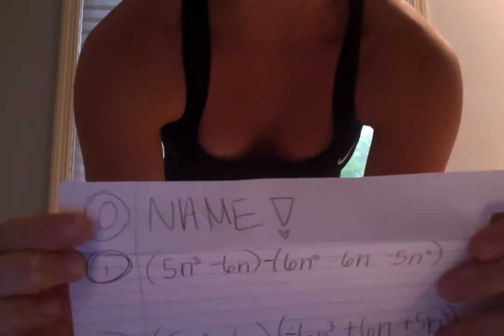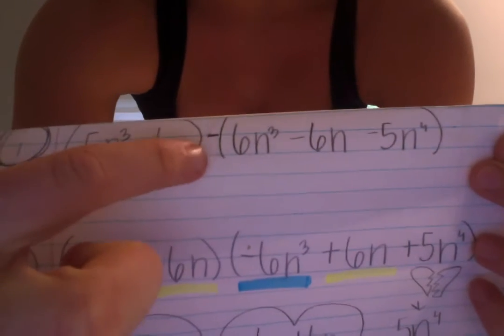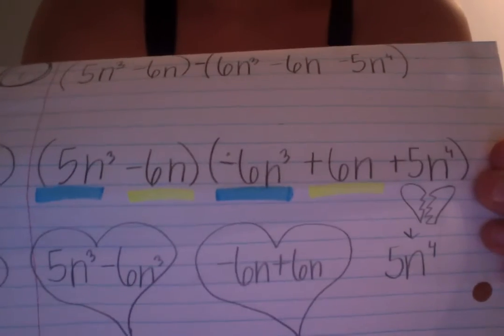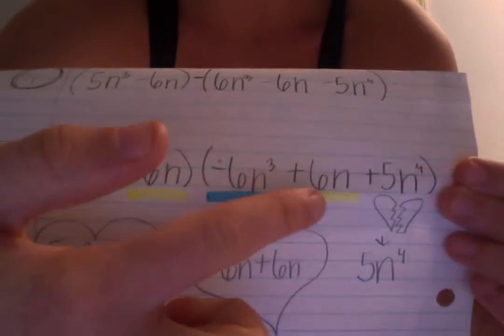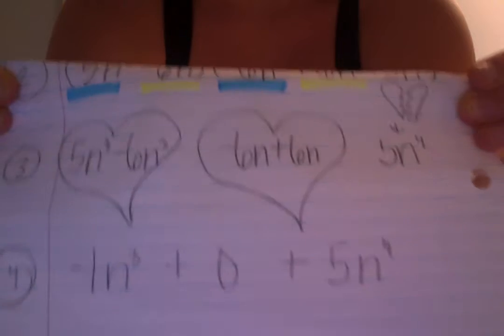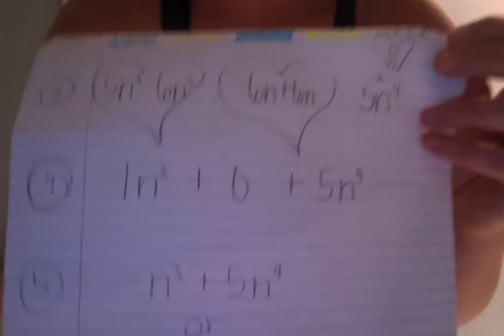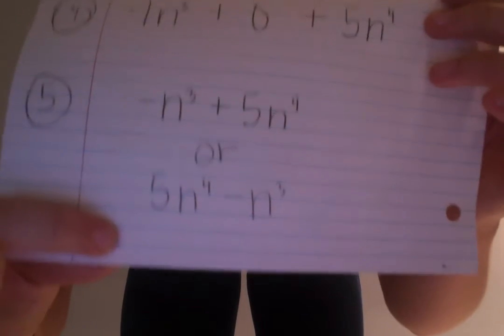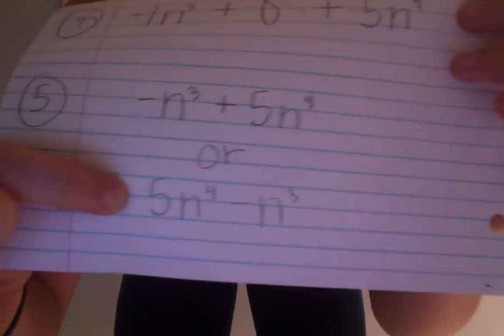ADDING POLYNOMIALS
YEEEEET